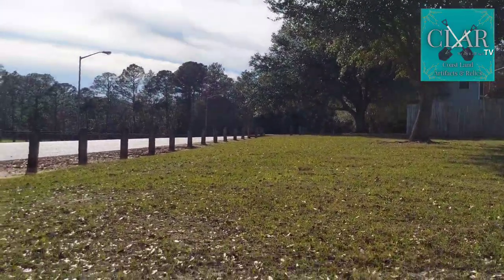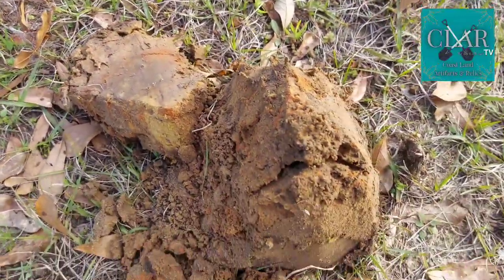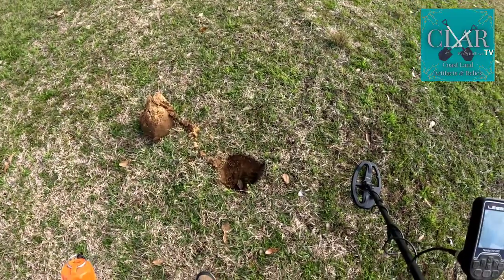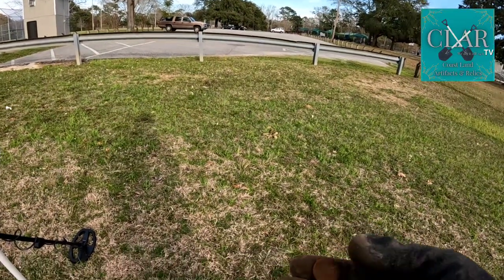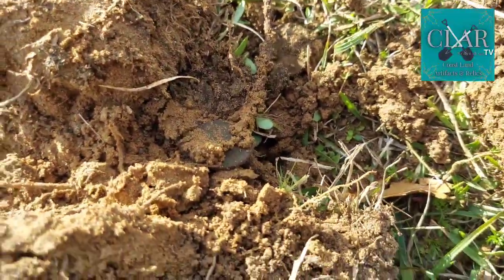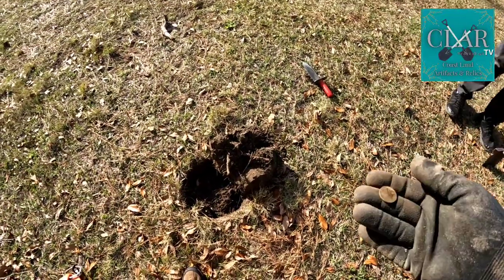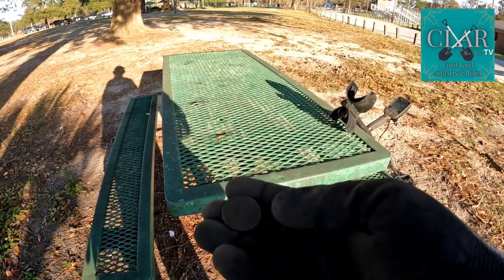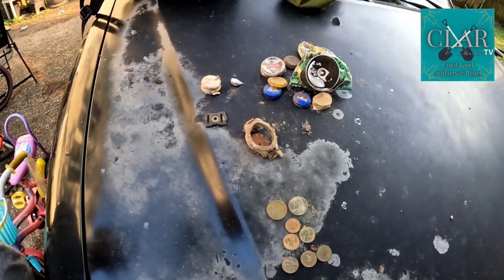Metal Detecting | I'd Call That a Hoard | CLAR TV Ep. 48 | Minelab Equinox | Nokta Legend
Elijah, Shawn and John headed to their old stomping grounds to do some detecting, but the playground was too enticing for 'Lige, so he never pulled his AT Pro out of the truck. John swooped in to find Elijah's picnic table coin spill, and Shawn found what we all agreed could be called a HOARD.

Detectors used in this episode:

Shawn -
Minelab Equinox

John -
Nokta Legend
White's Bullseye TRX

Follow CLAR on Instagram: @CLARdetecting